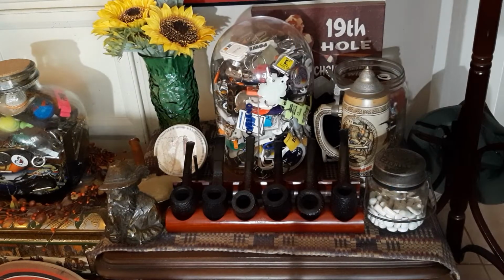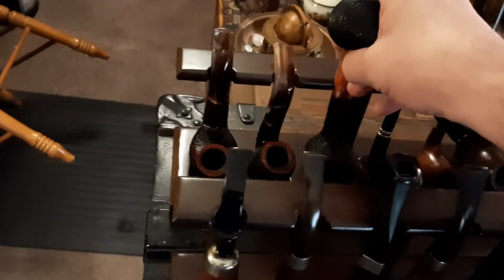Pot Pipes and Pebble Beach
Talking about my Pot style pipes and my 50th birthday golf trip to Pebble Beach.